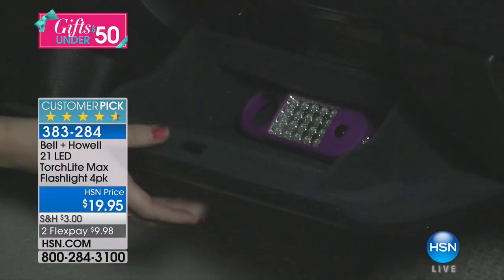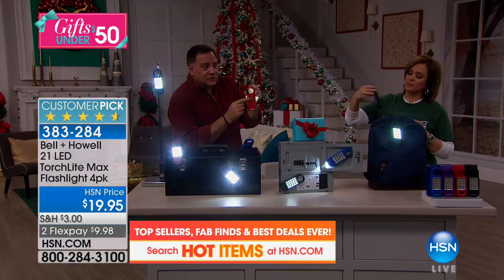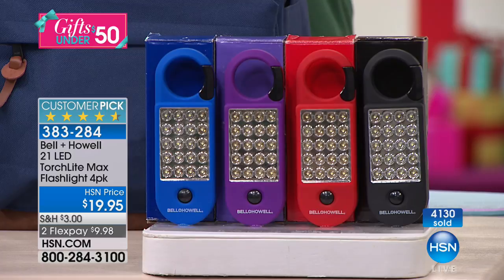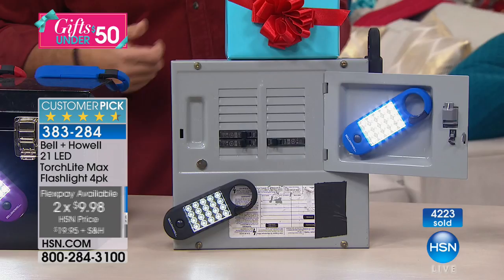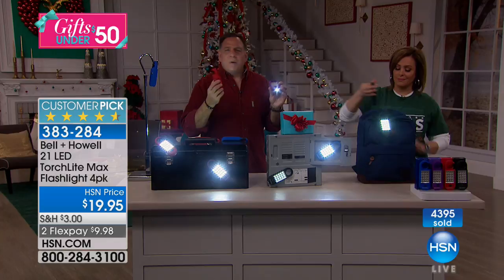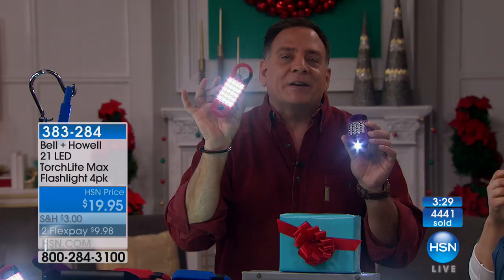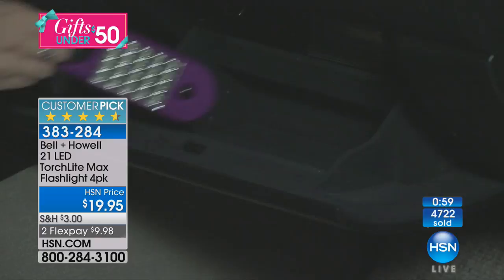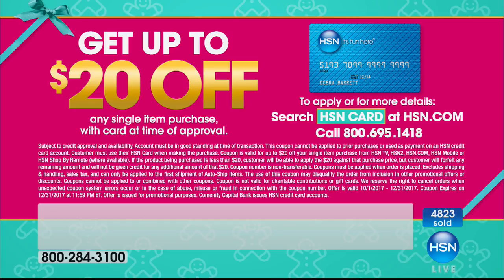Bell + Howell 21 LED TorchLite Max Flashlight 4pack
Whether you're searching for that box of decorations in the attic, checking for wrapping paper in the garage or taking a late night walk with...